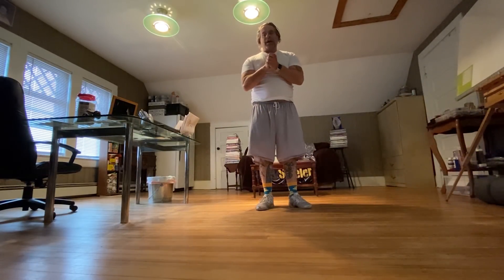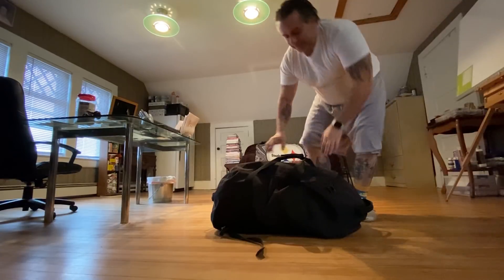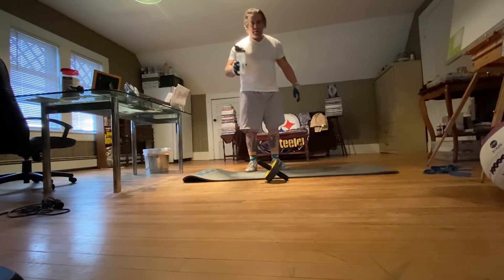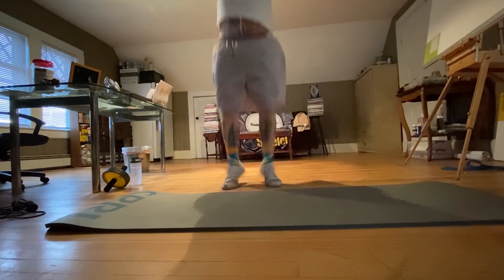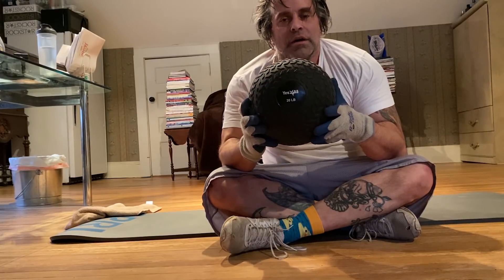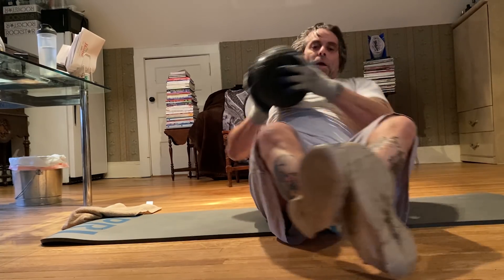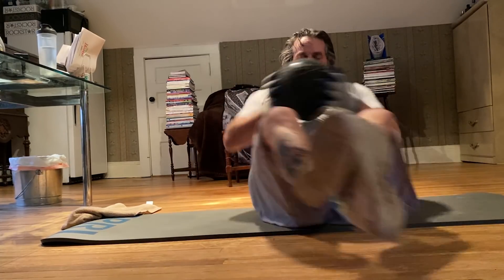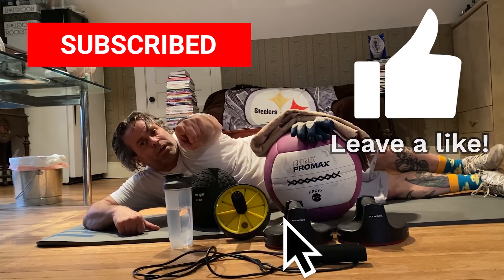I'M OVERWEIGHT - GAINED 25 lbs... HOW DO I LOSE IT?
5 sets of 10 push-ups
5 sets of 5 bur-pees
5 sets of ten with the wheel
sets of 10 Russian twists